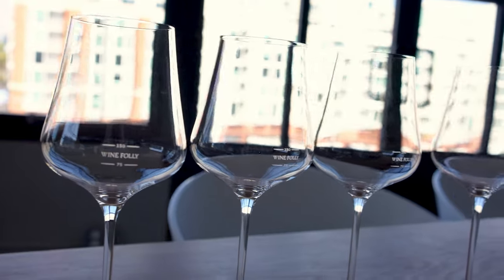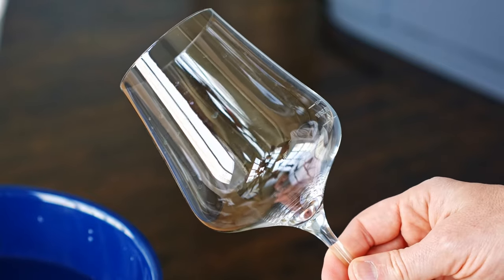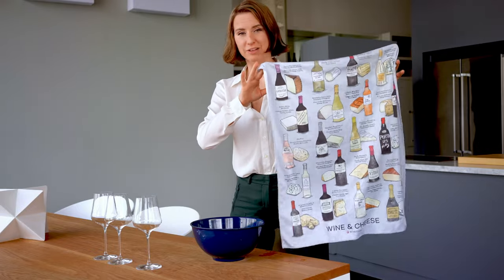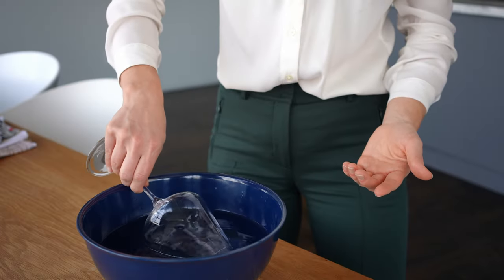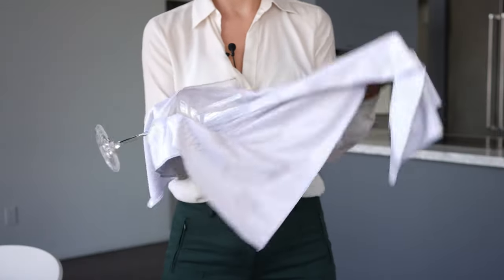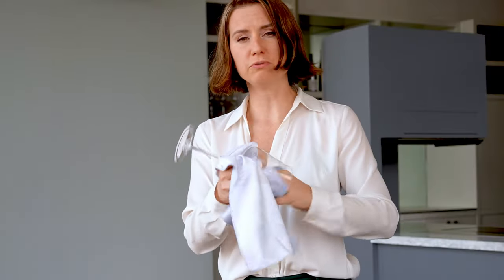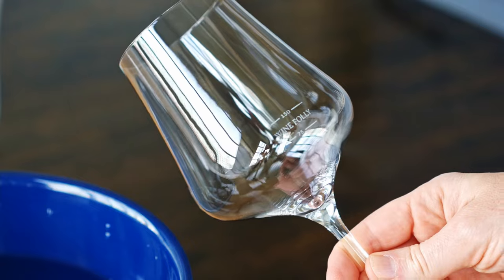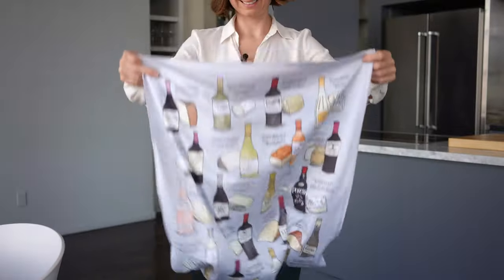Pro Tip for Clean, Sparkly Glassware | Wine Folly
The secret to clean, sparkly wine glasses is to polish them before they dry with a lint-free polishing cloth. It's super easy, and it works every time.

Check out Wine Folly's three specially designed, extra-large microfiber polishing cloths. The large size eliminates finger prints because the glass never touches your hand!